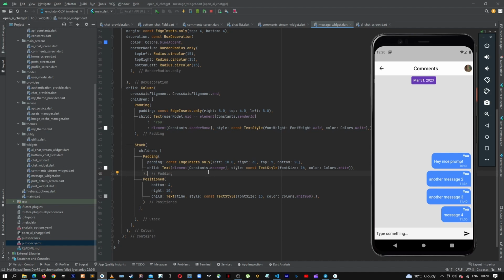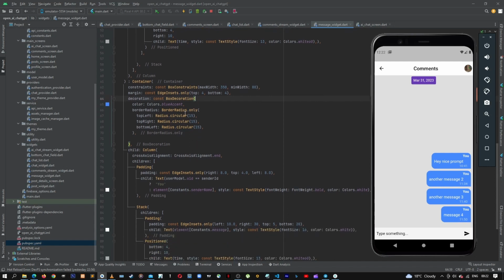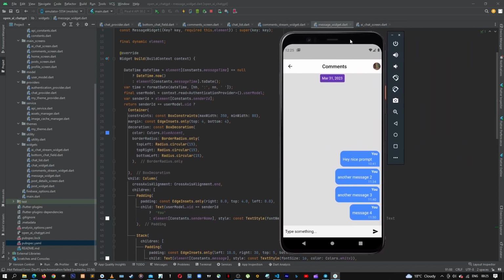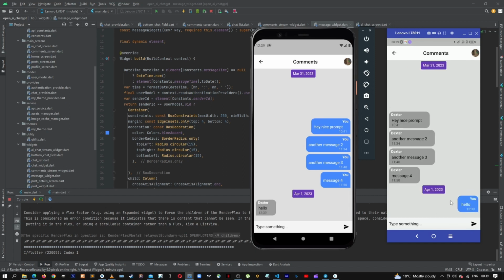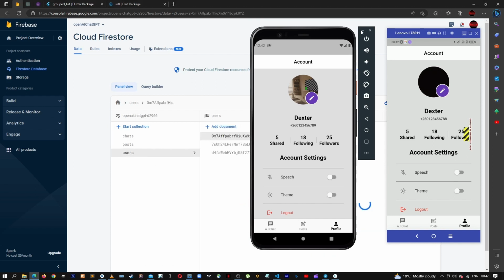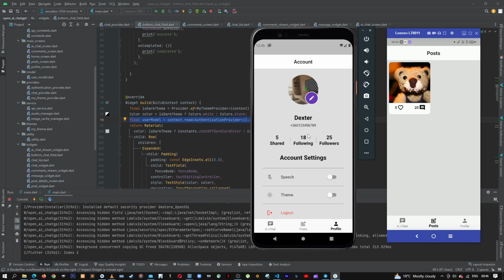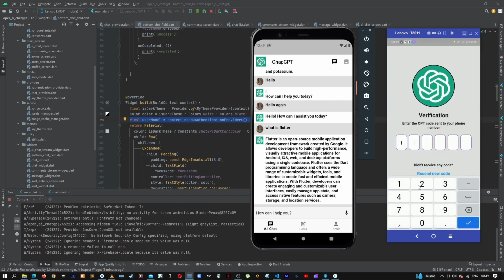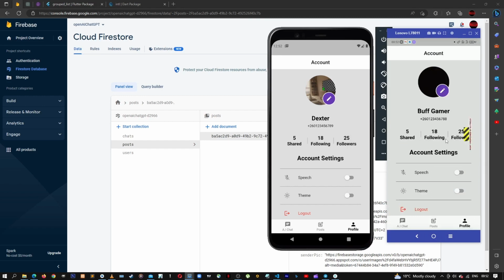63 Flutter, Firebase and ChatGPT: Dall-E Image Sharing App - comment chat bubble part 2